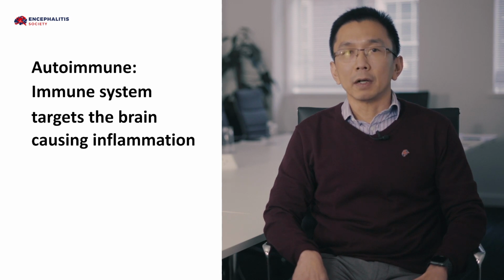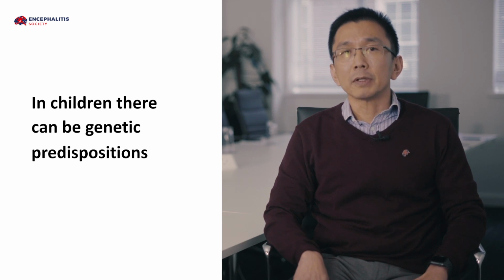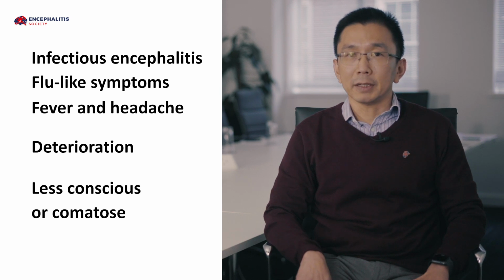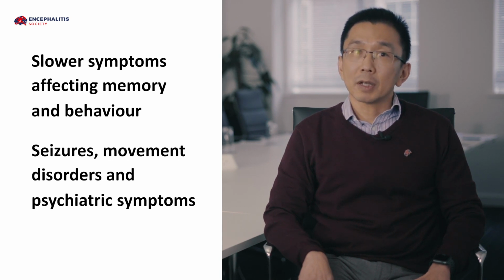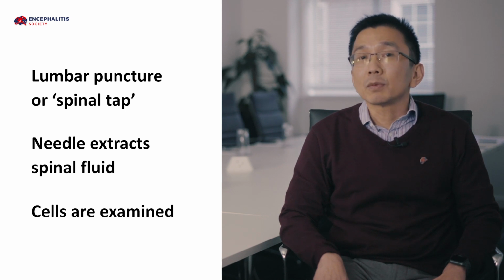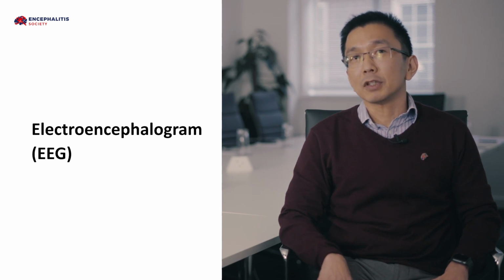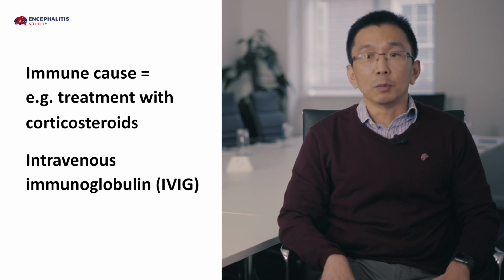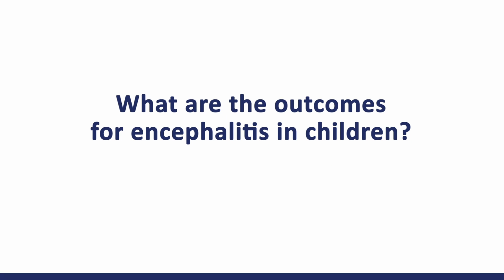An Overview of Paediatric Encephalitis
An overview of paediatric encephalitis by Dr Ming Lim, Consultant Paediatric Neurologist, Evelina Children's Hospital, London.

If you would like to donate to help fund research, information and support for those affected by encephalitis, please follow this